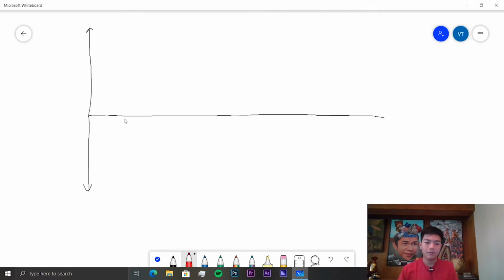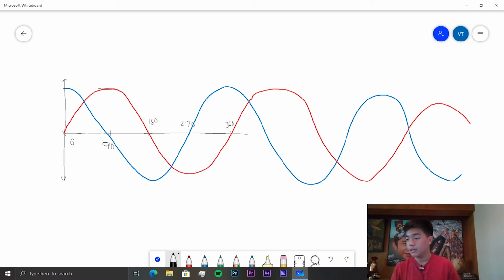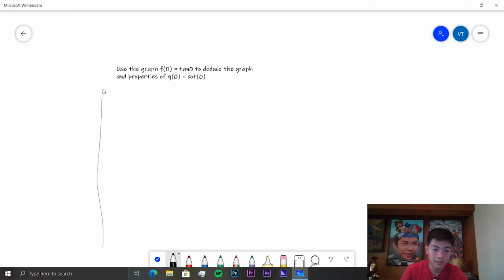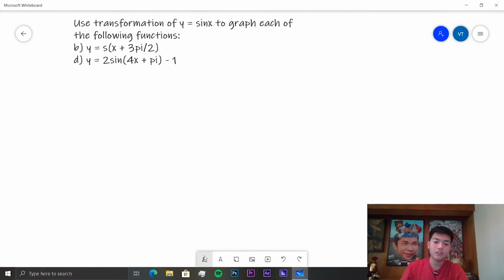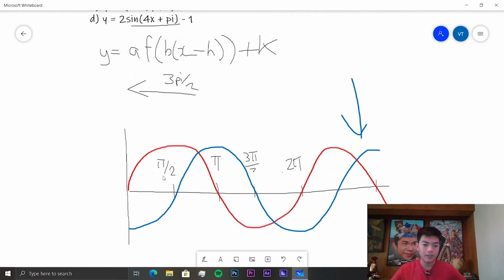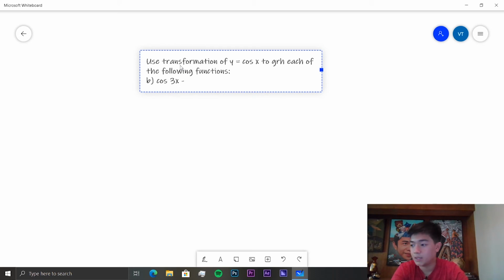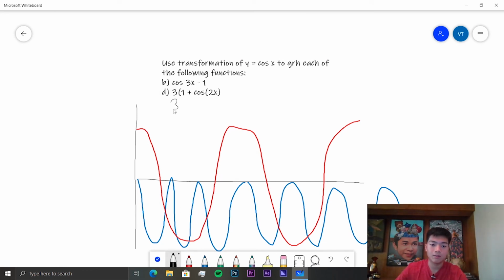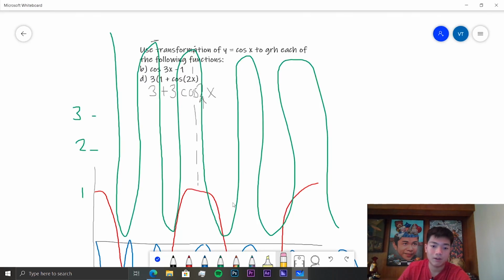Chapter 6.4.1 | Graphing Trigonometric Equations | CodingBytes IB Math Analysis Speedrun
In this video, Vince speedruns the first section of chapter 6.4 of the IB Math Analysis and Approaches HL textbook. This section contains problems involving graphing trigonometric equations.